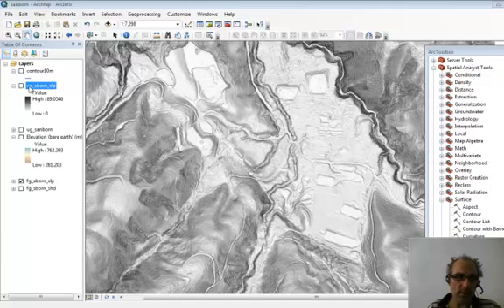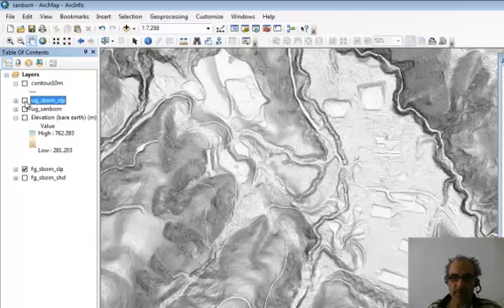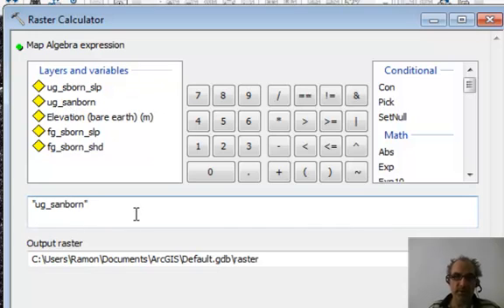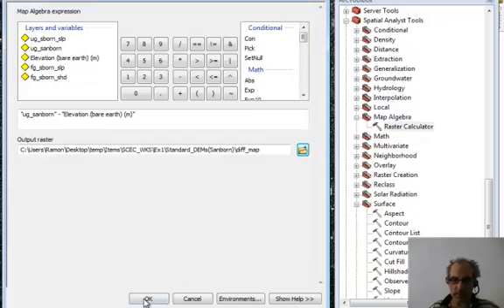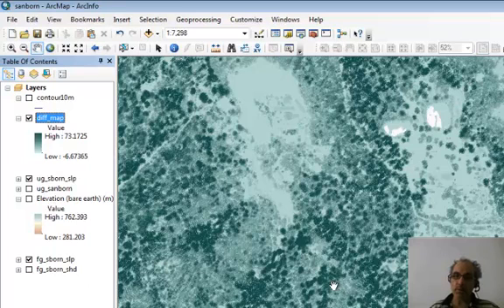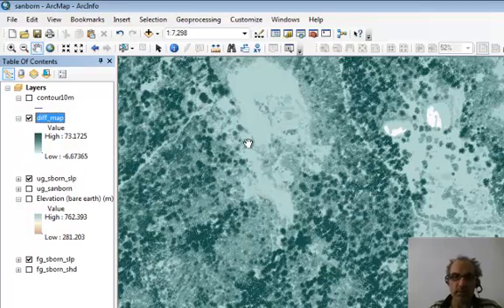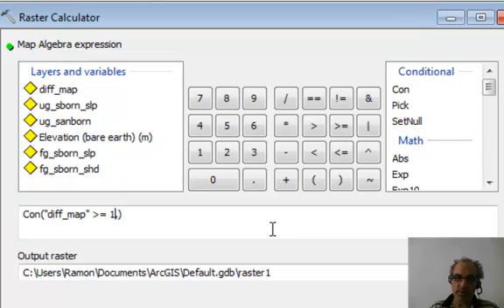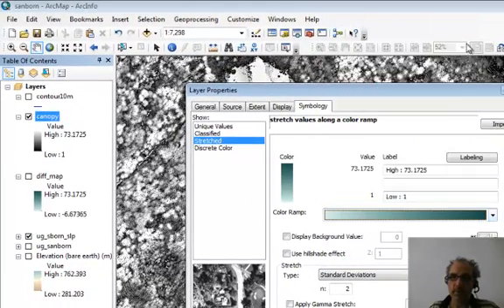Demonstration of Raster Calculator to compute canopy height map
Demonstration of Raster Calculator to compute canopy height map in ArcMap from filtered and unfilted DEM grids